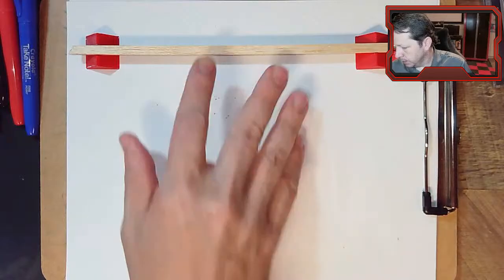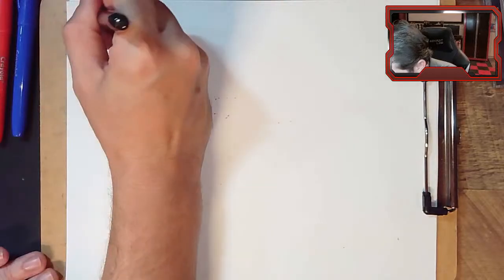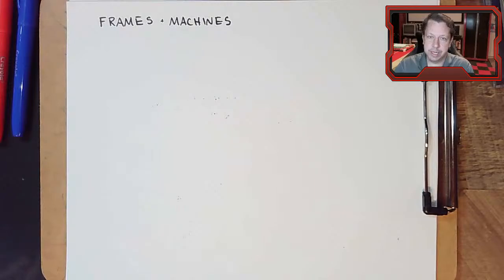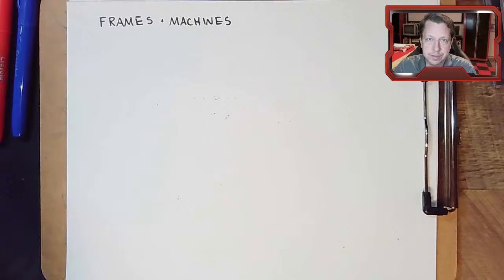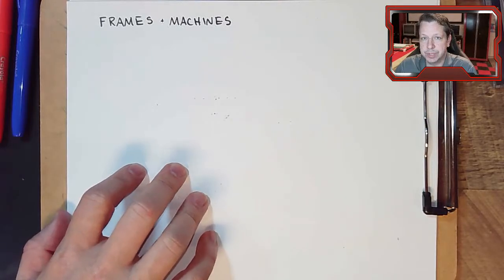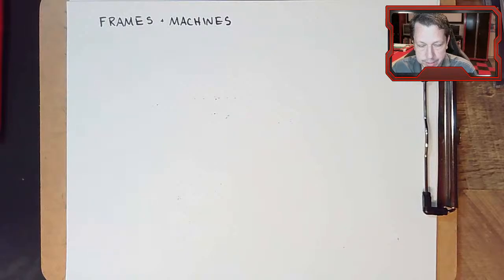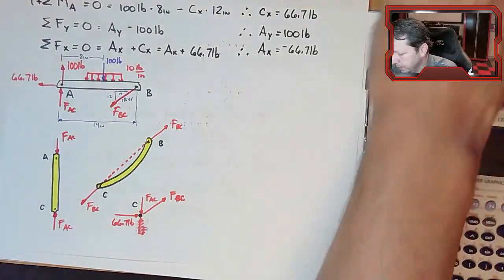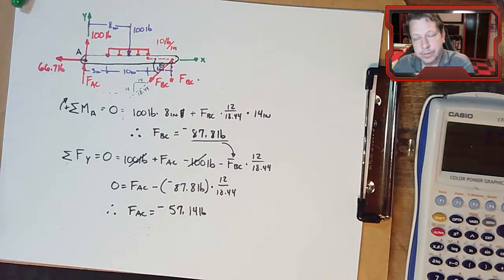Statics and Mechanics | Frames | Machines | Class 9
In this video, we will introduce frames and machines. We will discuss two-force members as well. The next video will cover more examples of frames and machines.